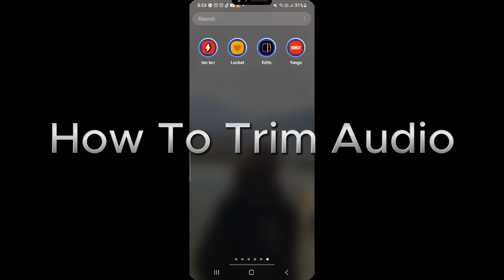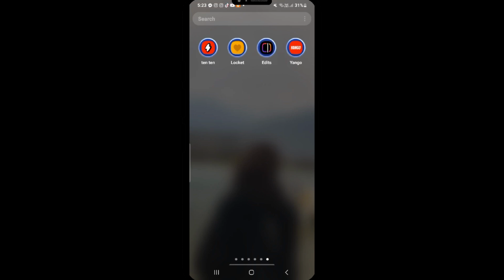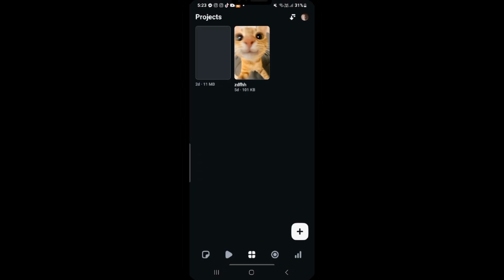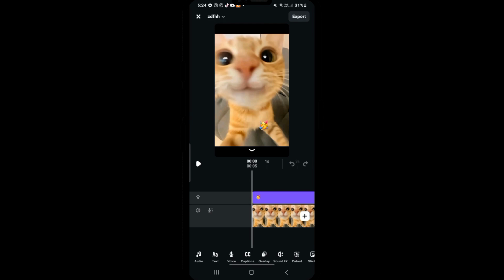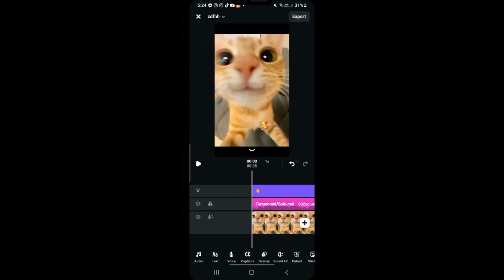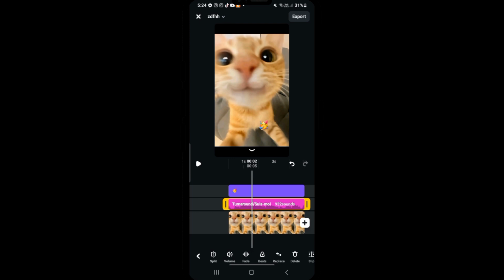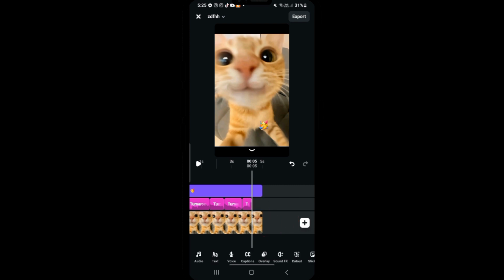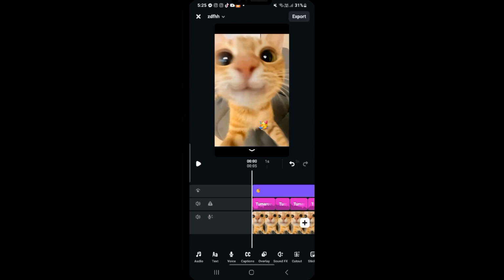How to Trim Audio in Edits 2025?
Want your video to sound just right? 🎵 In this easy tutorial, you’ll learn how to trim audio in the Edits app, Instagram’s official video editor! Whether you're syncing music with clips or cutting out unwanted sounds, this guide will show you exactly how to cut and adjust audio in seconds! 🔥

✅ Step-by-step guide to trim music or sound
✅ Sync audio with your video timeline
✅ Adjust start/end points of background tracks
✅ Perfect for Reels, Stories & video posts

🎯 Ideal for creators, influencers, and editors looking to level up their Instagram content!